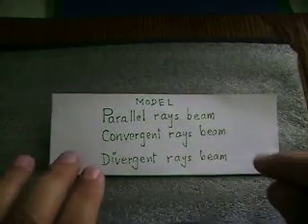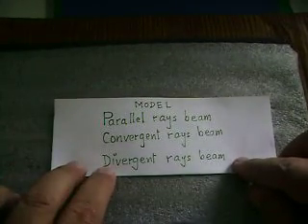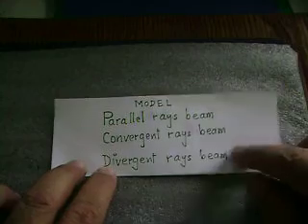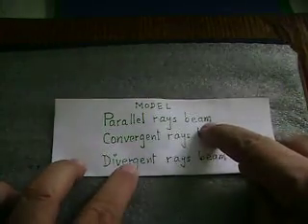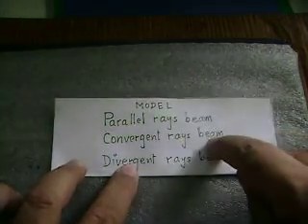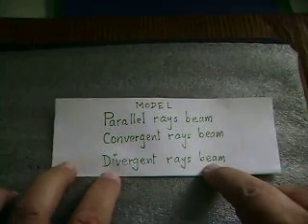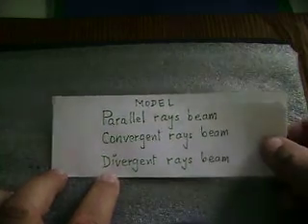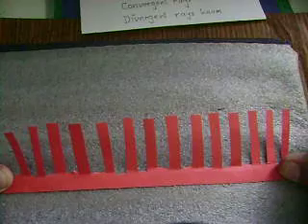Paper model for parallel, convergent and divergent ray beams..by Lalit Kishore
The video shows that how the three types of beams of rays can be demonstrated with a paper model. The model can be useful for quick classroom demonstration for a related science lesson.